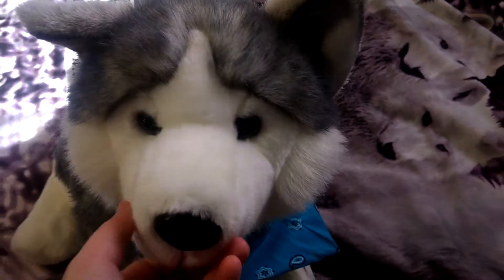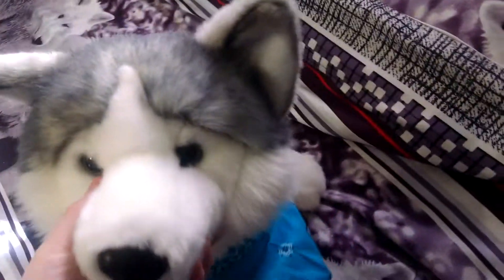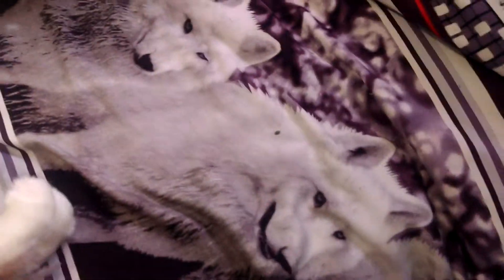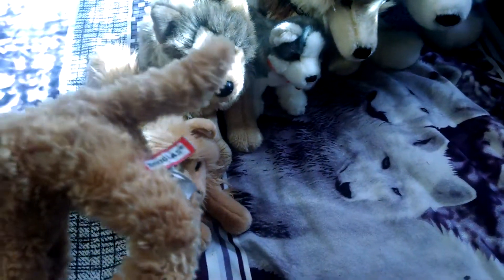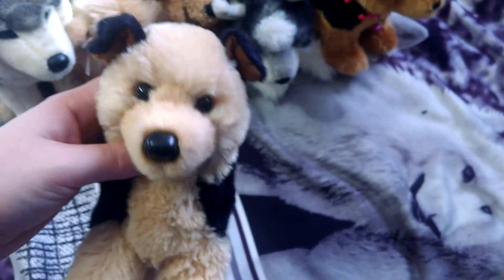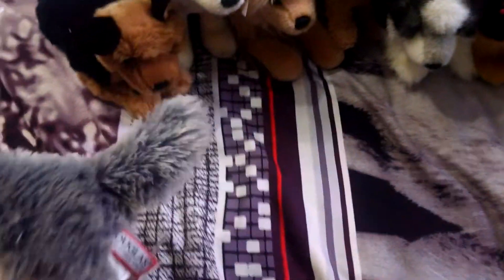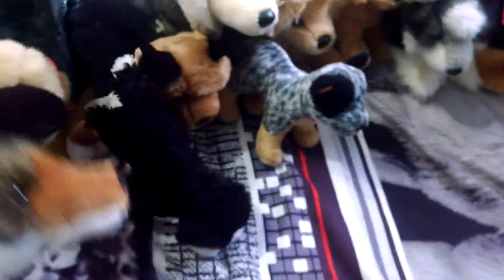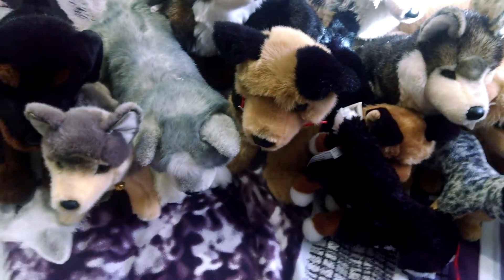Douglas plush collection